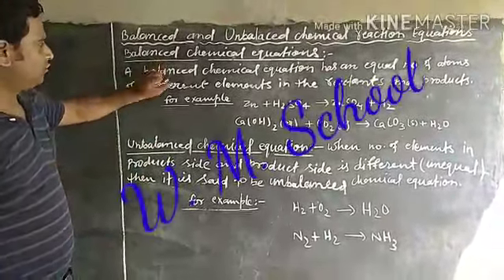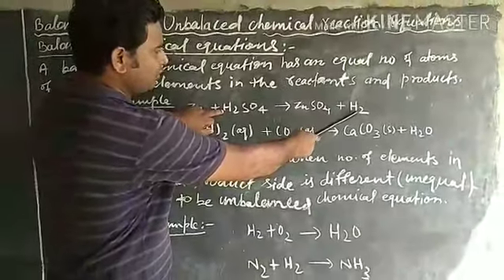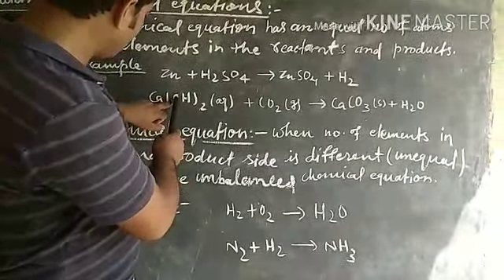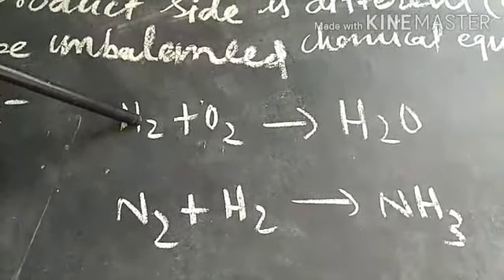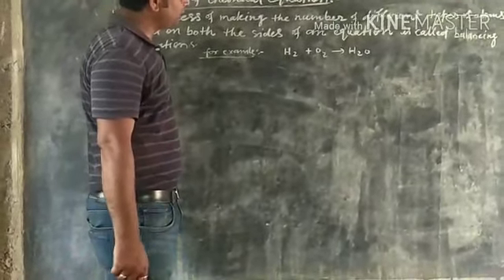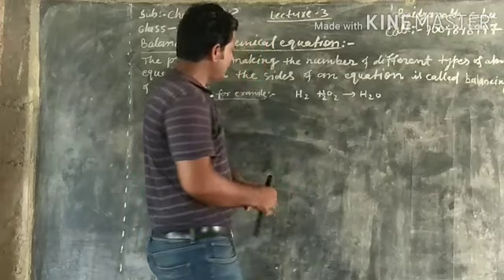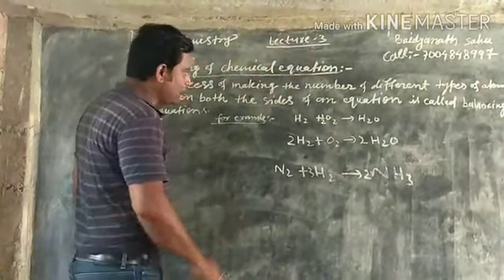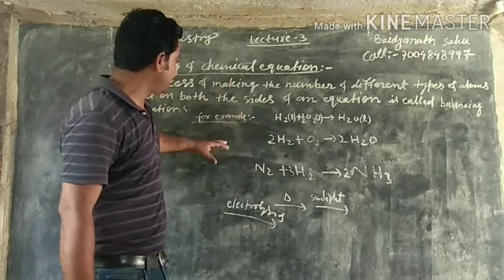Standard 10 CHEMISTRY L3